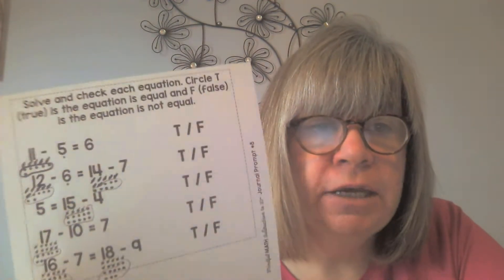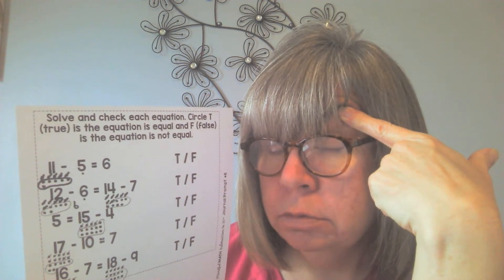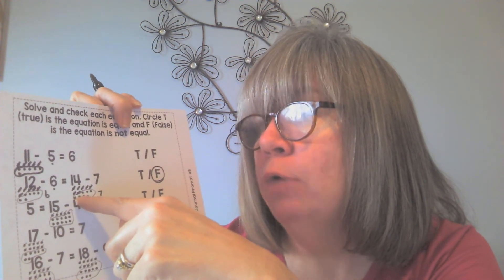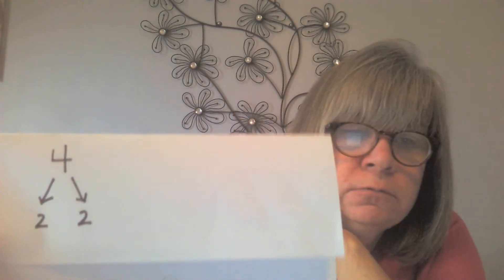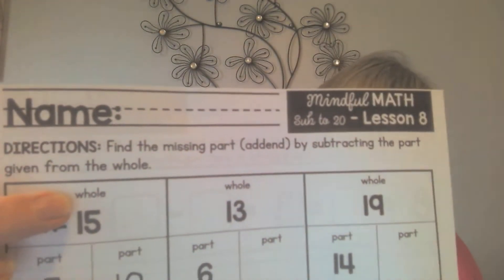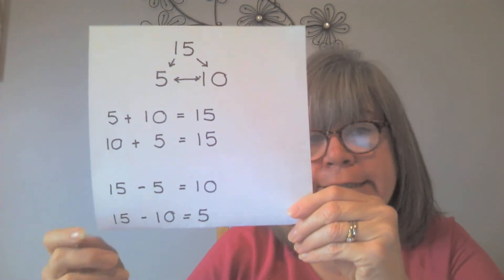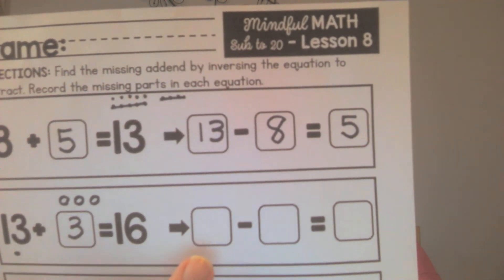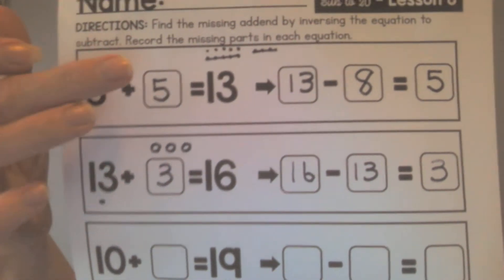April 30 - Subtraction - Finding the Missing Addend/Part, Part, Whole